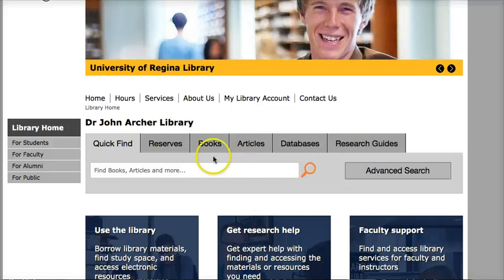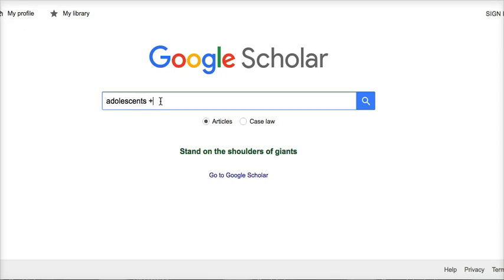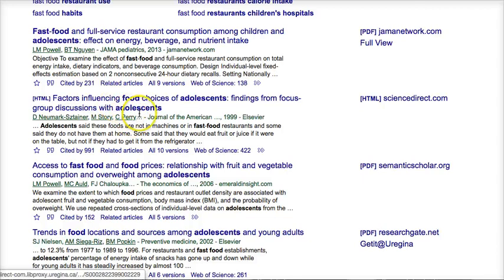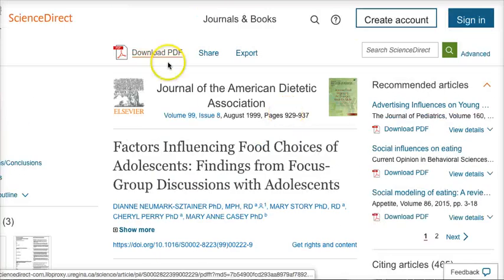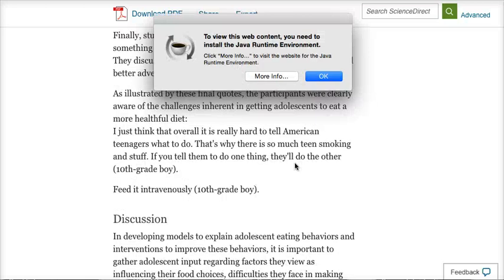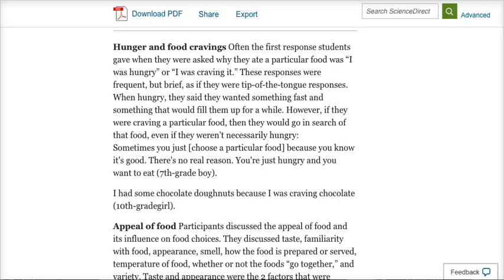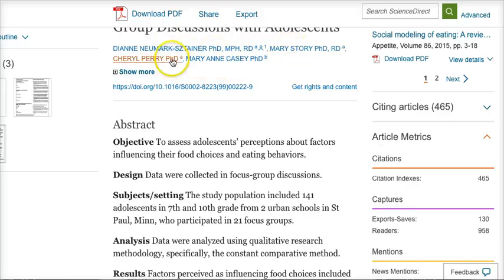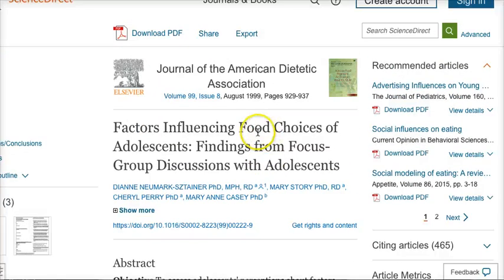Using Google Scholar